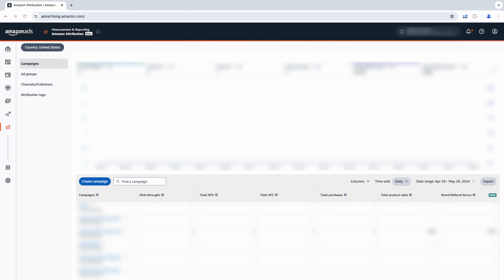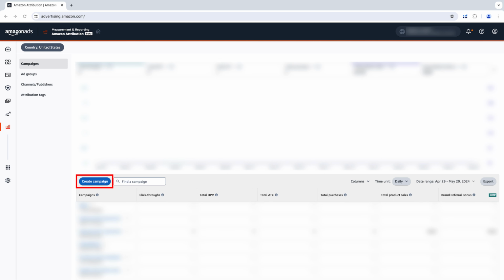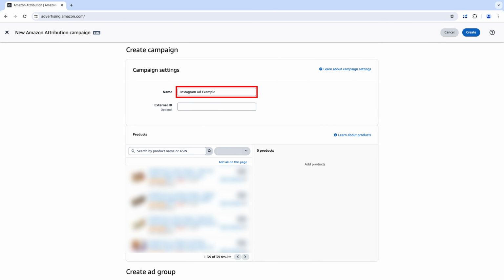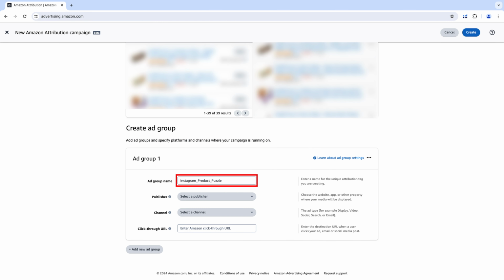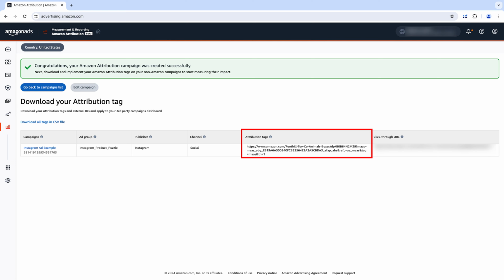Setting up and using Amazon's Brand Attribution tool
Learn about Amazon's Attribution Tool, that helps boost visibility and sales for brands. Nick, from Ridgeline Insights, walks you through how to set up and maximize its potential.

Amazon Attribution is a must-have for brands seeking success beyond Amazon.